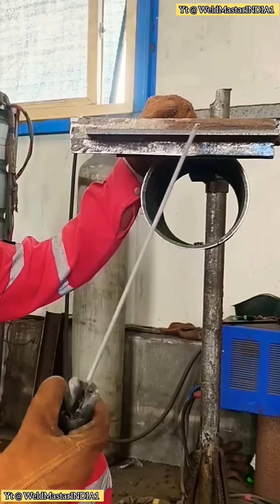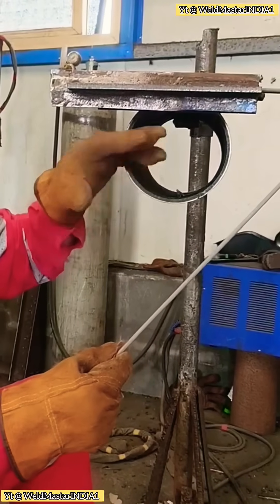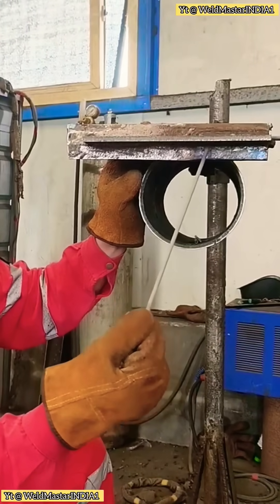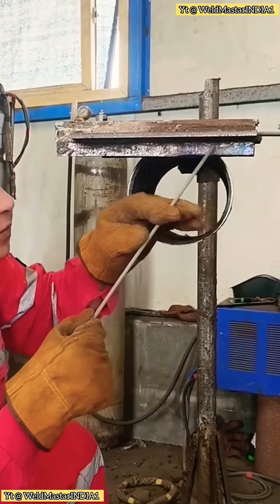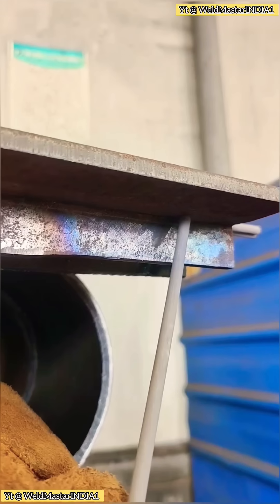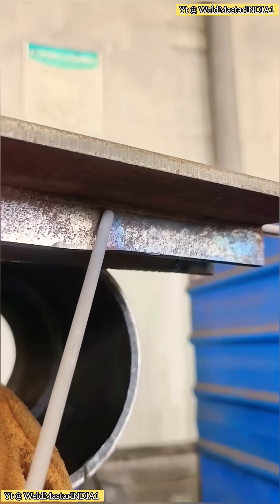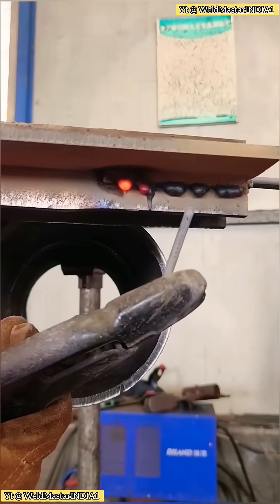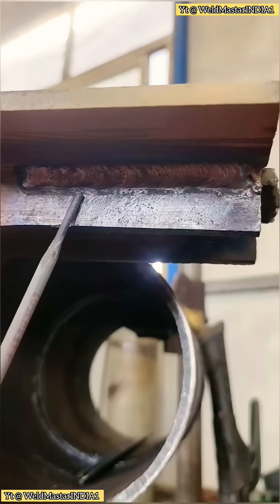Worldwide Welding Trick: The Easiest Way to Master Corner Fillet Welds ⚡NoMore Sag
Want to weld like a pro? 🧑‍🏭🔥
In this video, I’ll show you how to master the sheep horn weld (corner fillet weld) — no sagging, no slag, just one clean pass. Perfect for steel structure welding beginners and pros alike.

👉 Learn about:

Correct welding current ⚡

Best welding rod angle 🔩

Pro techniques: saw-tooth weave, wheel-step, straight drag 🛠️

How to check a perfect weld throat ✅

If you’ve struggled with inclusions, slag runs, or uneven welds — this tip will change your game.

🌍 Share with your welding friends and let’s build stronger welds together!